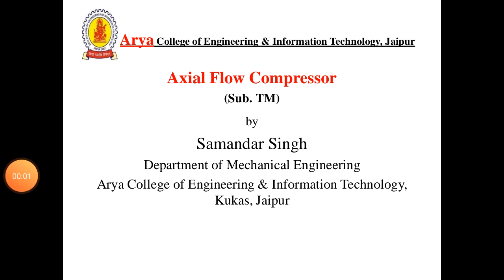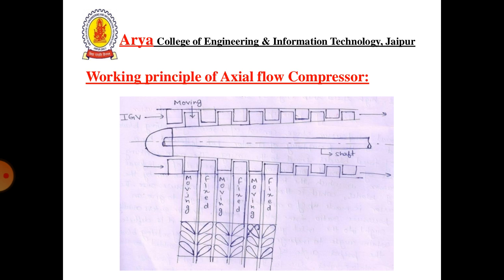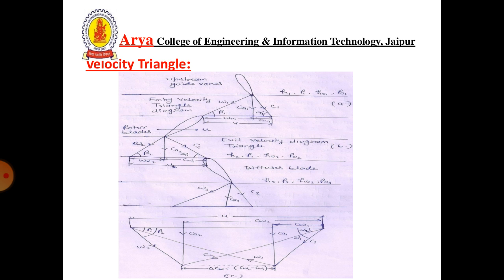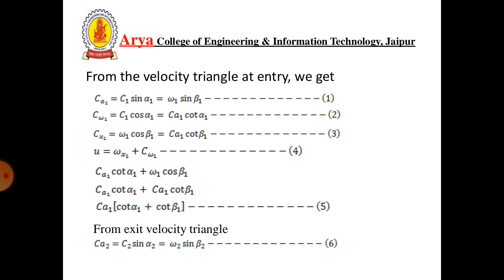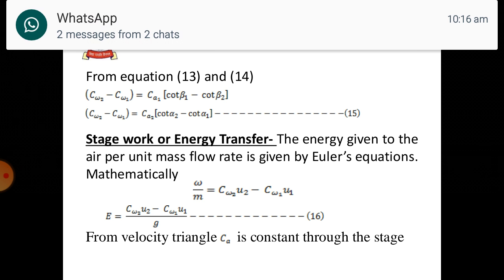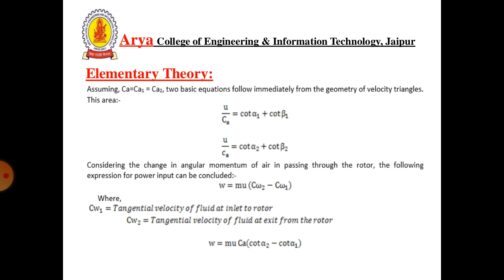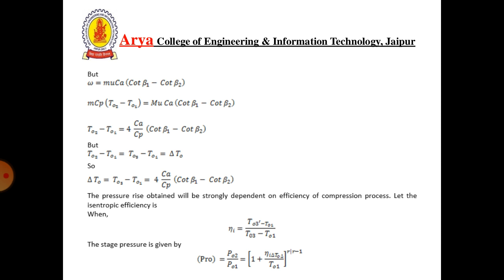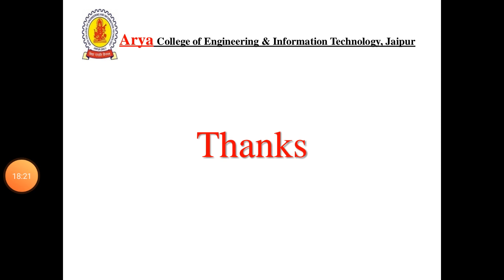Axial Flow Compressor - TM - L1 By Samandar singh | Arya College